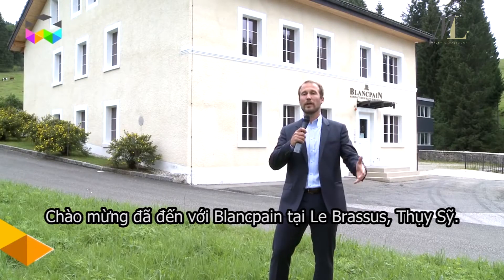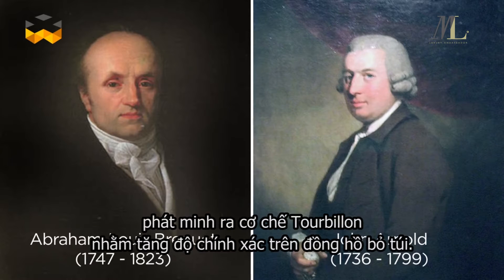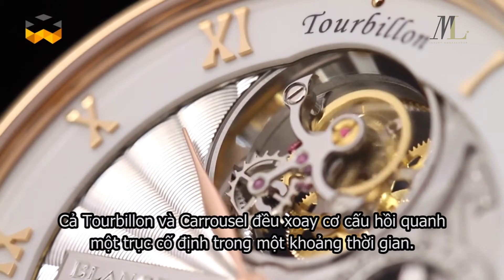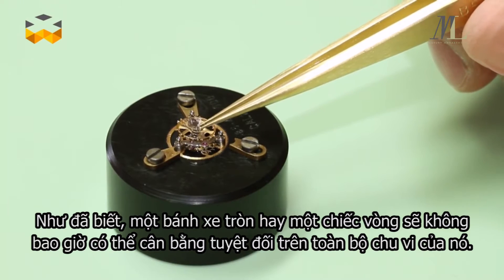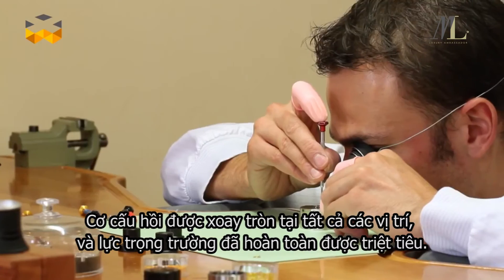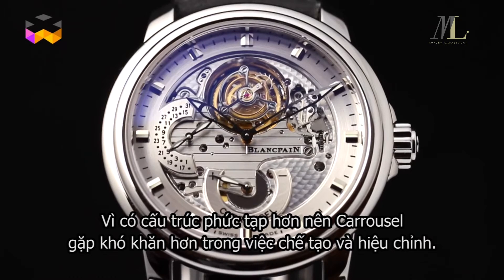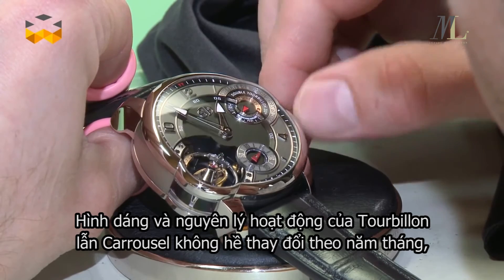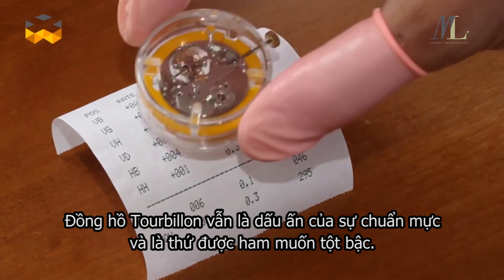TOURBILLON & CARROUSEL - Câu chuyện đồng hồ số 3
TOURBILLON & CARROUSEL: Bạn có phân biệt được?

Tourbillon là một trong những bộ phận đồng hồ phức tạp và đẹp nhất. Nhưng bản thân Tourbillon cũng là một thứ gây đau đầu cho người chơi khi mà trên thị trường có hàng trăm kiểu đồng hồ Tourbillon.

Ví dụ như Carrousel là trường hợp rất lý thú. Một số hãng quảng cáo cơ cấu này là Tourbillon, nhưng trường đồng hồ Thụy Sĩ WOSTEP, các nghệ nhân và chuyên gia lịch sử đồng hồ không công nhận cơ cấu này là Tourbillon đích thực.

Vậy thực chất Tourbillon và Carrousel là gì ? Và chúng hoạt động thế nào? Qua video này, chúng tôi muốn cung cấp đến quý độc giả một số thông tin cơ bản, mong góp phần giải tỏa cơn đau đầu trên.

Câu chuyện số 2 - Greubel Forsey Những chiếc đồng hồ chục tỷ và hành trình tìm kiếm sự chính xác